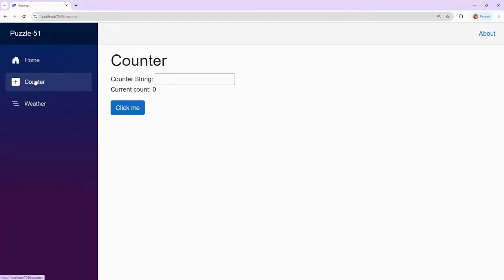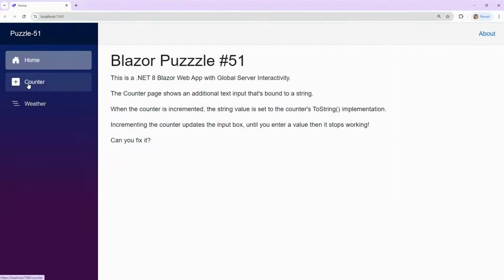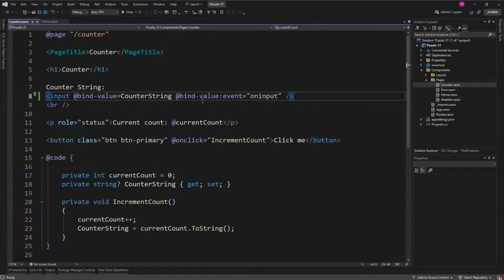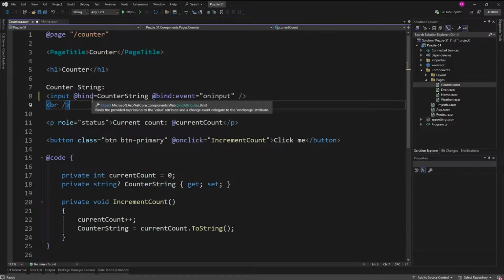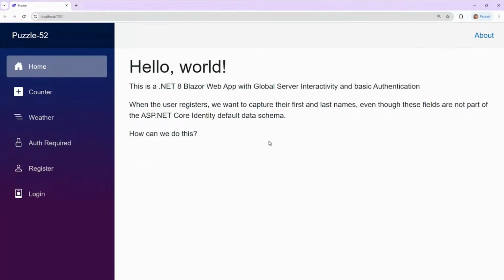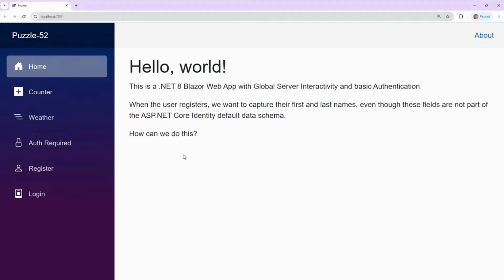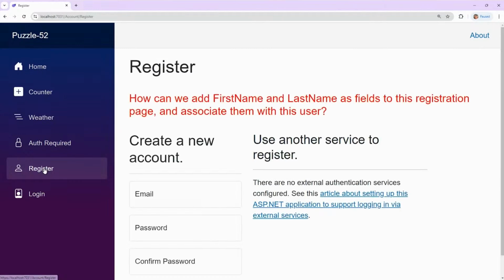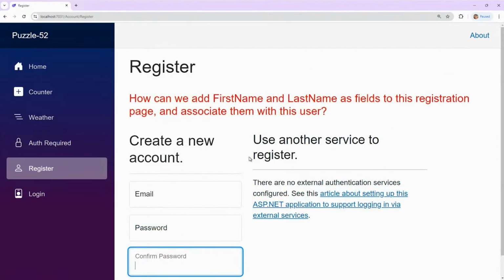The Blazor Puzzle 52 - Blazor Identity: Adding First & Last Name to User Registration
🔥 Struggling to add First & Last Name to Blazor Identity? In this Blazor Puzzle (#52), we challenge you to modify ASP.NET Core Identity to store custom user fields in a .NET 8 Blazor web app with authentication.

What You’ll Learn:
✅ How to extend ASP.NET Core Identity schema
✅ Using Entity Framework Migrations to add FirstName & LastName
✅ Updating the registration page UI in Blazor
✅ Storing & retrieving custom user properties

🎯 Challenge:
ASP.NET Core Identity doesn’t store first & last names by default. Can you modify the registration process to include them?

💬 How have you customized Identity before? Share your experience in the comments!